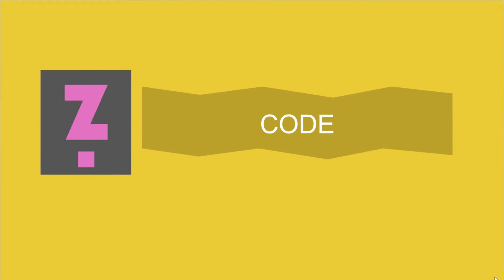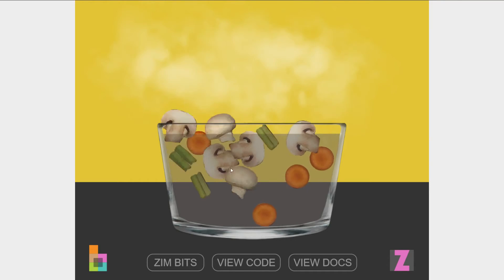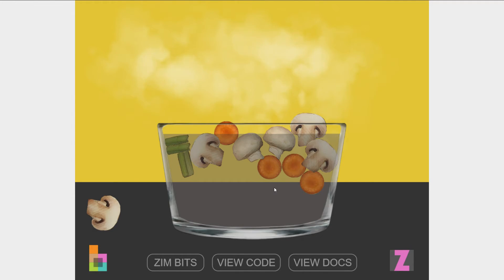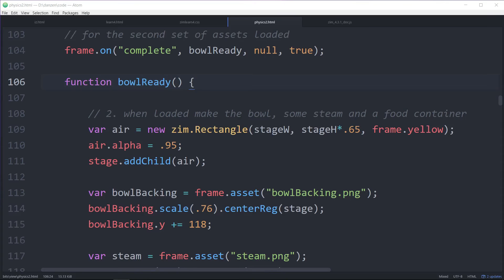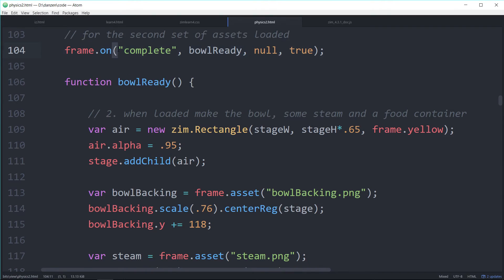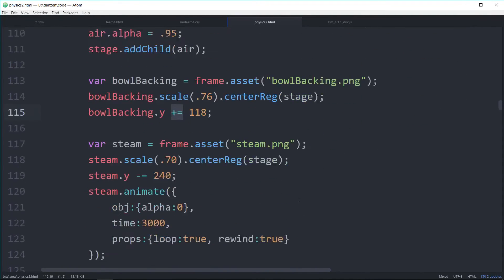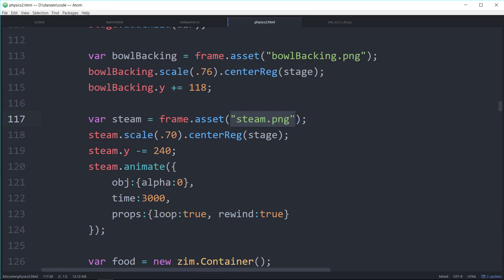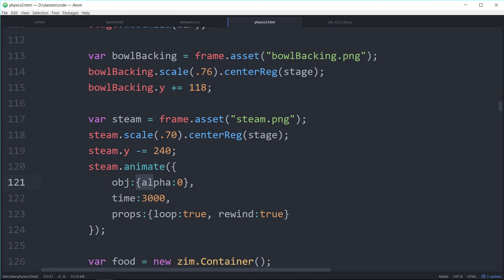Learn to code: 01. What iZ Code?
with straight-forward JavaScript Canvas tutorials and 64 examples of handy interactive media techniques honed over 20 years of coding by Inventor Dan Zen - Canadian New Media Awards Programmer and Educator of the Year.